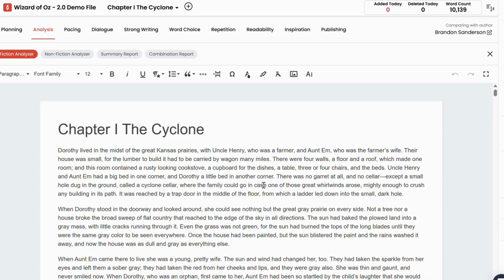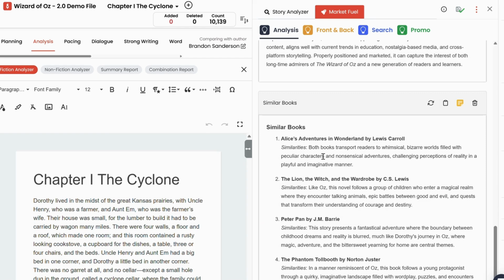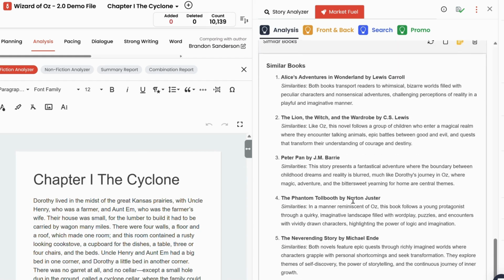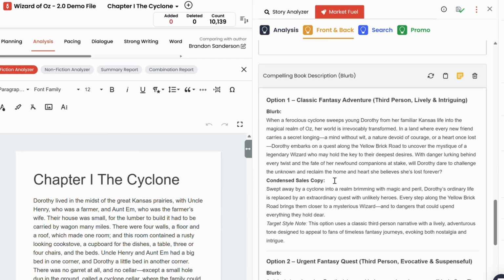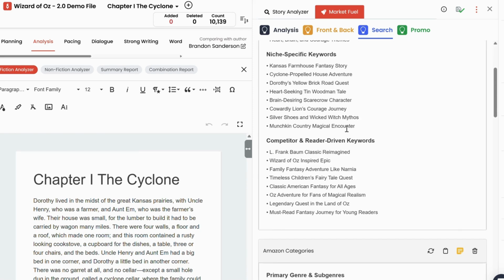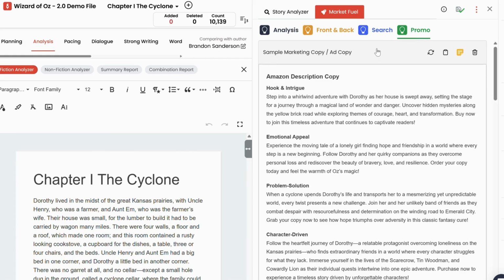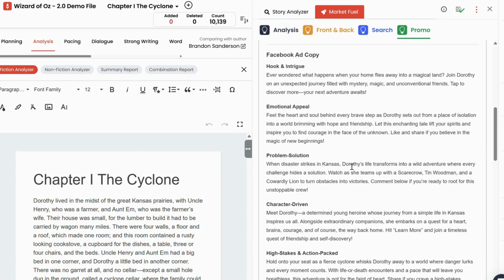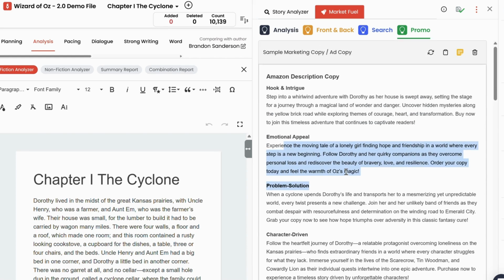AutoCrit Market Fuel: A Game-Changer for Book Marketing!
AutoCrit just launched an awesome new feature called Market Fuel, designed to help authors market their books more effectively! In this video, I demo how Market Fuel provides:

✅ Market Analysis – Understand your book’s position in the industry
✅ Target Audience Insights – Discover who your ideal readers are
✅ Keywords & Ad Copy – Optimize your marketing efforts
✅ Comparable Books – Find comp titles to refine your strategy

Whether you're a new author or have a few under your belt, this tool could be a game-changer for your book marketing! Watch the full review to see it in action.

– Stay motivated with a supportive writing community!